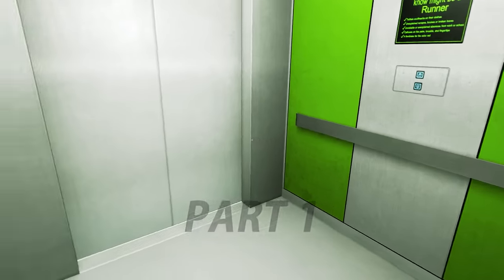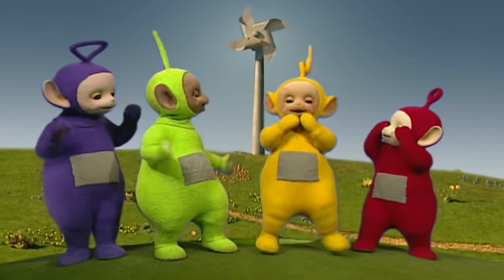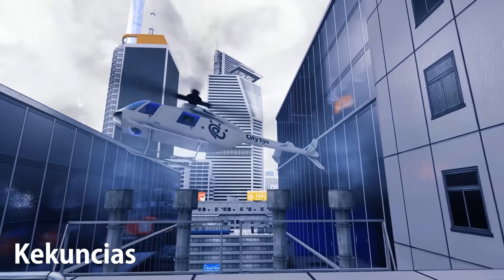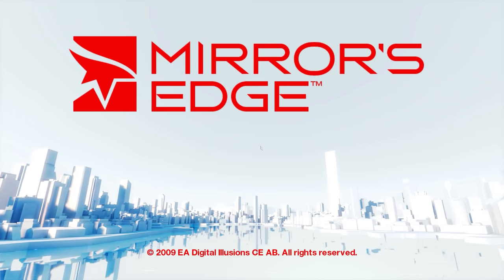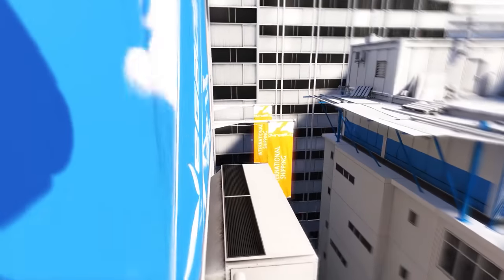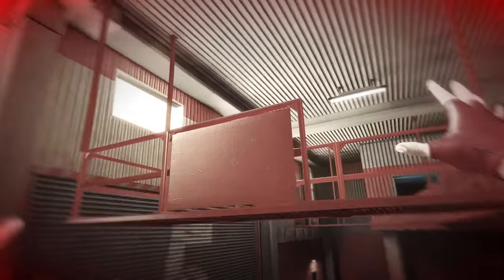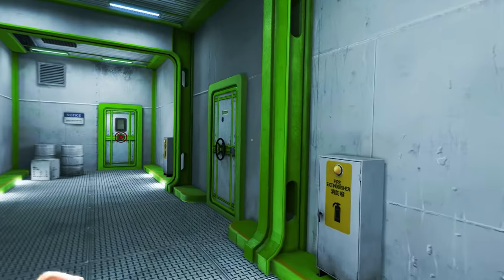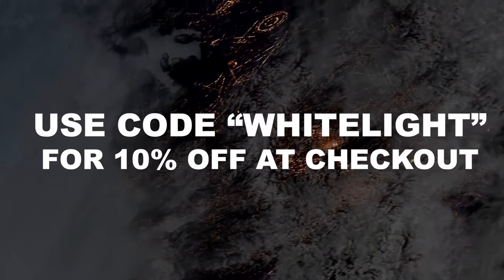Mirror's Edge: 13 Years Later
Mirror's Edge is an expression of it's theme. Still Alive. When the industry wanted to do something different, we saw the beginning of an entirely new form of gameplay, an unforgettable art style, and a cult classic that would stand the test of time for simply being special. 13 years later, it's time to see if it's worth the hype.

If you want to jump higher, run faster, and game HARDER using code Whitelight

As always, thanks to ChimerainaSuit for over half of the thumbnails on the channel.